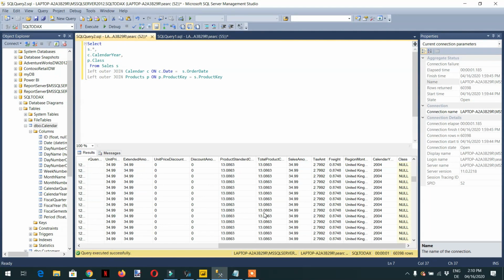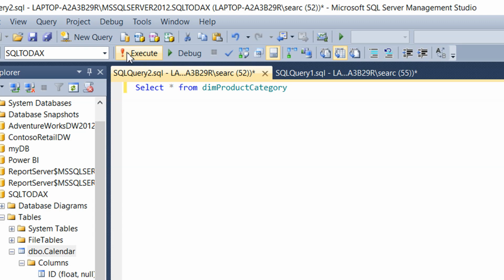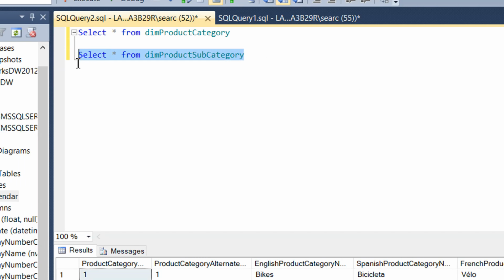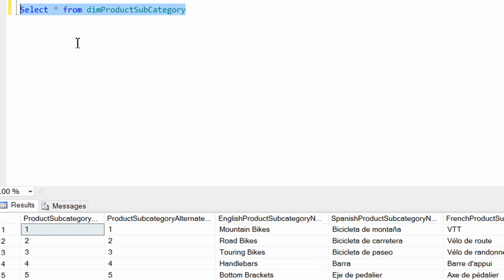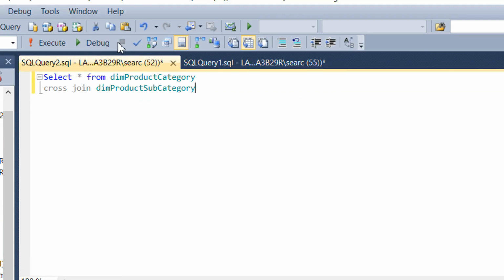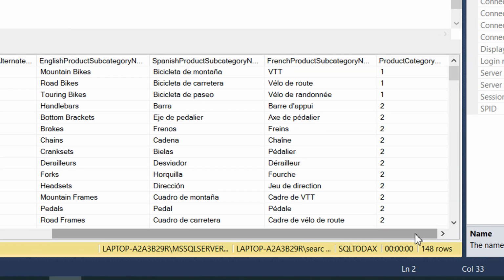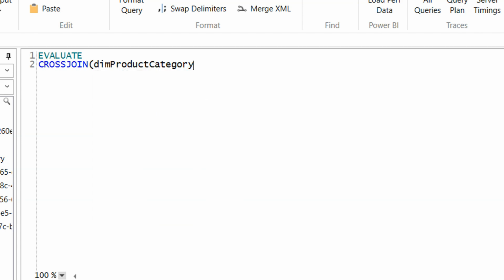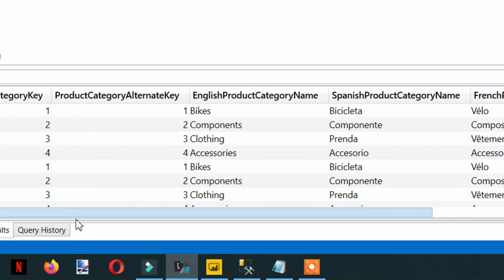24 Cross join in Power BI dax and SQL